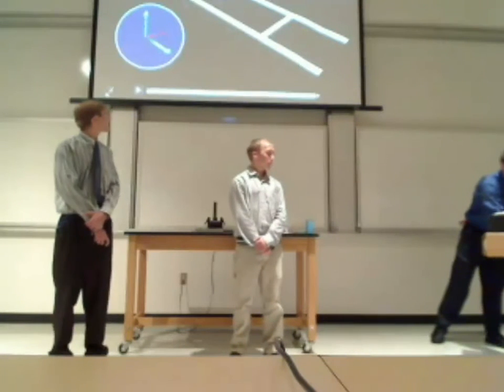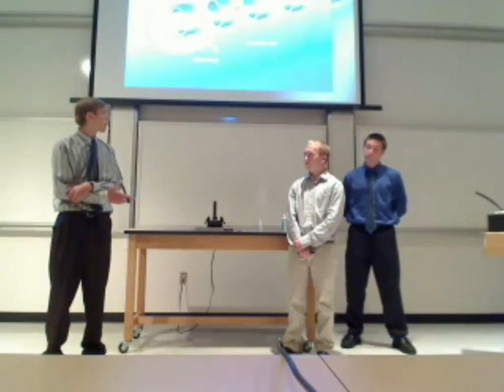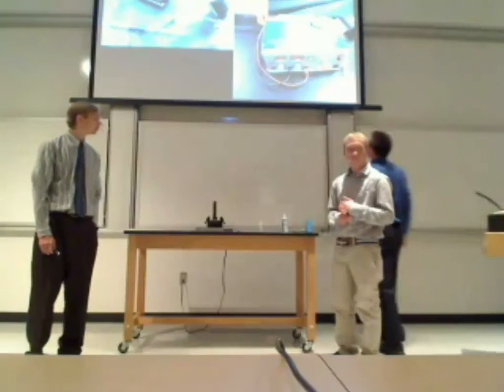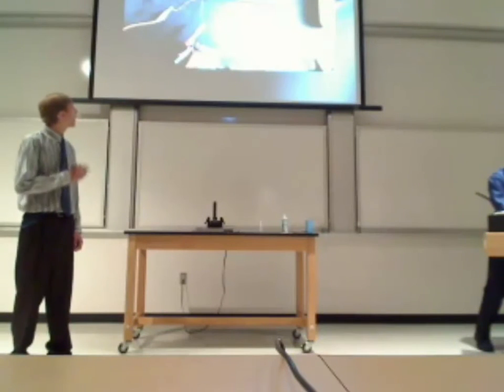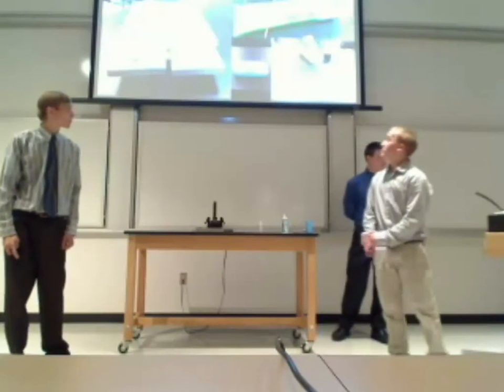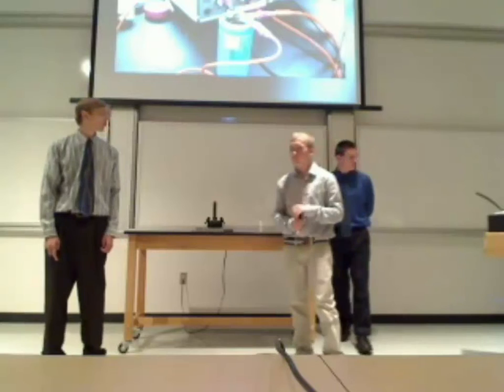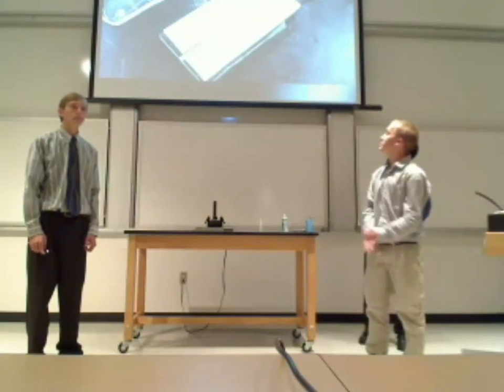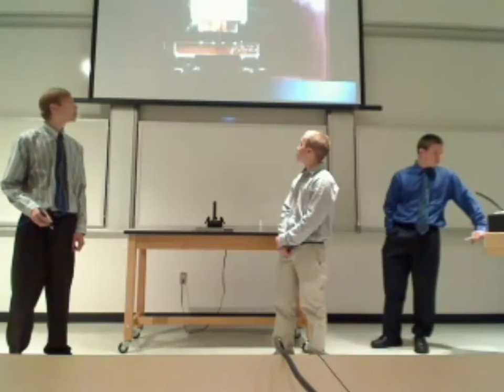Dylon Patschle | Mitchell Neal | Corey Ruggles - The most efficient linear accelerator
The most efficient linear accelerator